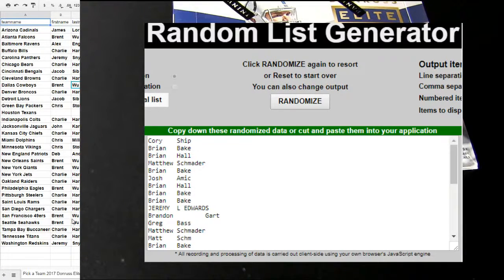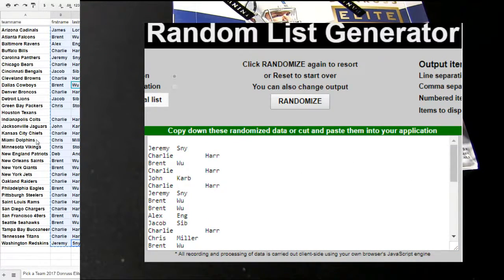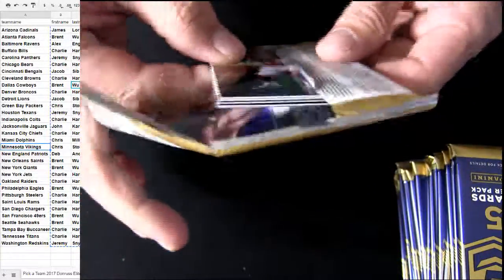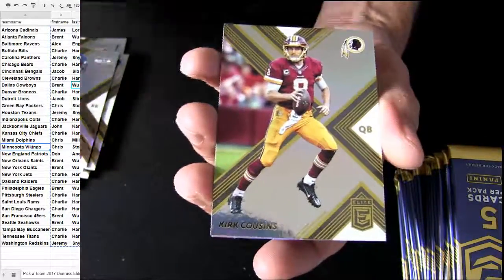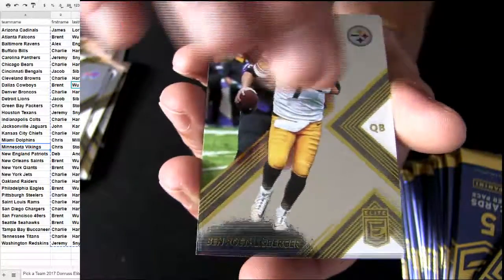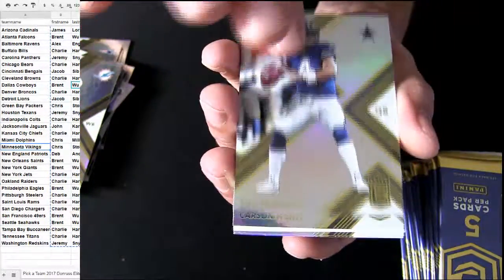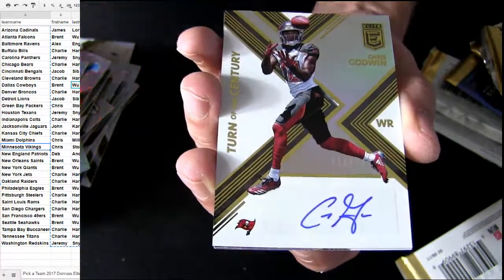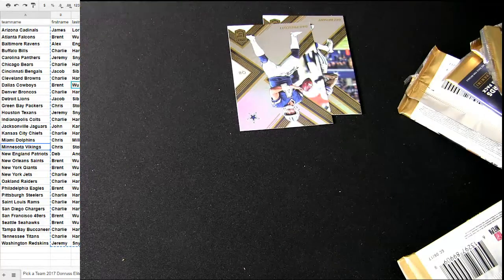17 Elite FB #16